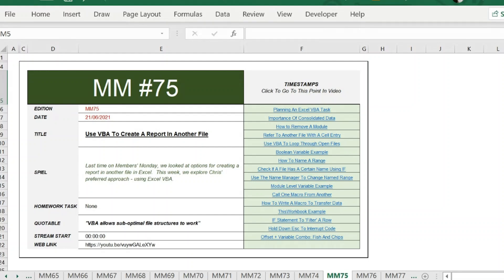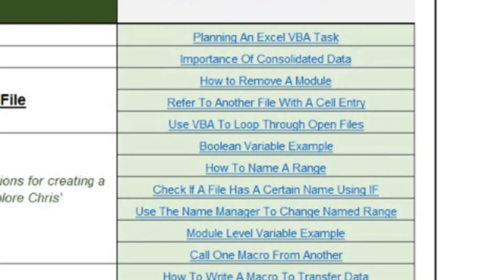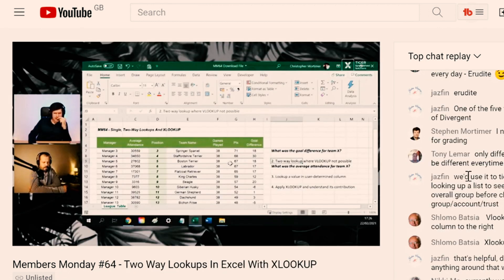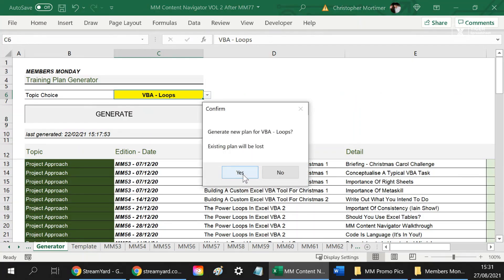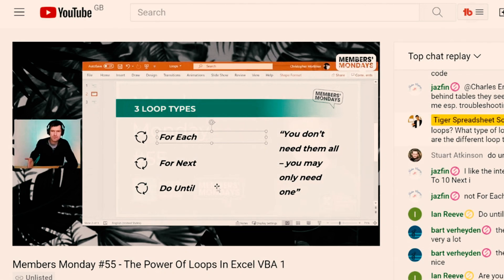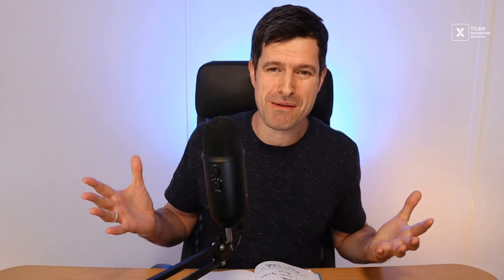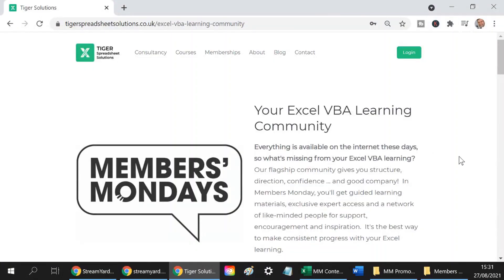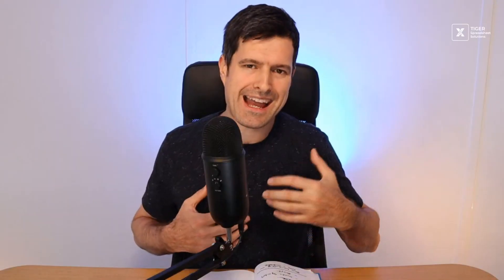We Don't Do Patreon.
Patreon.  Buy Me A Coffee.  Paypal Donations ... We don't any of that.

We ONLY do unique products that push forward your Excel learning ... the Tiger way!

Our channel membership includes access to over 70 hours of never-publicly-released Excel tutorial content AND our unique Excel content navigator trainer tool.

So, by being a channel member, not only do you support the growth of this community, you also access a unique learning resource.

Oh, you like fluffy stuff, too?  Also included is a member badge that displays next to your name during livestreams AND custom emojis of Chris and Luna the long-suffering spreadsheet dog.

We would love to have you in the YouTube member community!

Please remember, we don't do Patreon! :-)